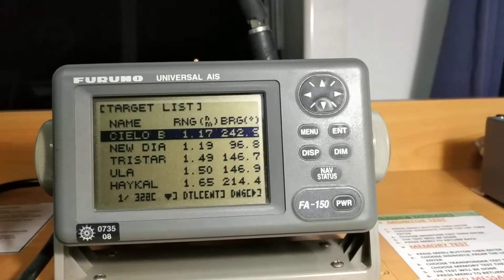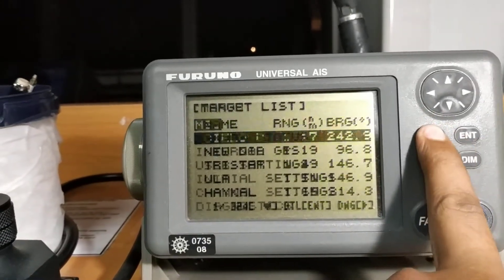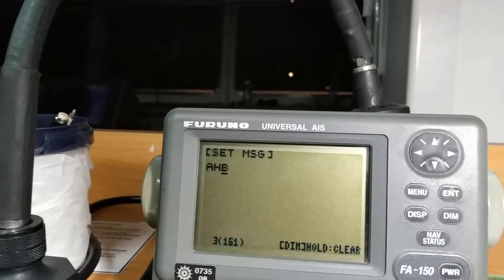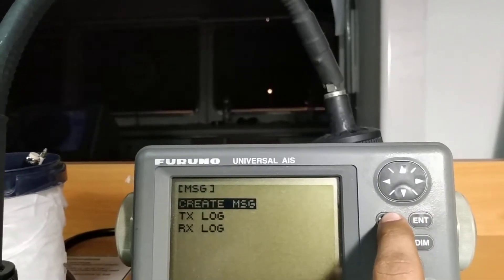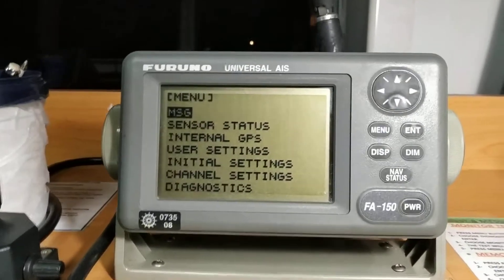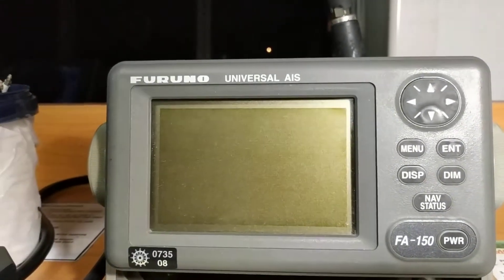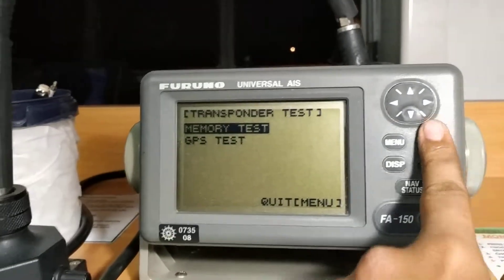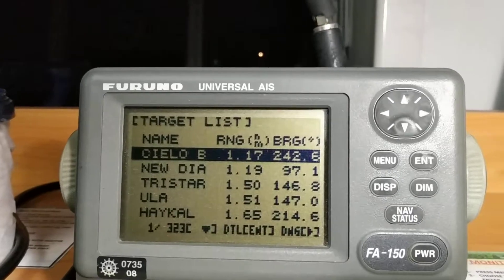Tests of AIS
This video gives u intro to the required TESTS of AIS onbaord ship